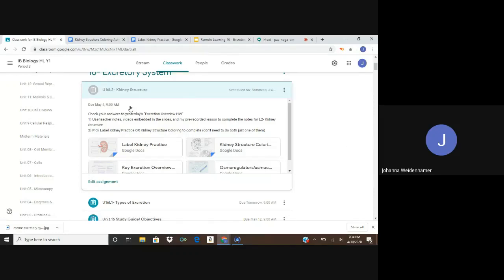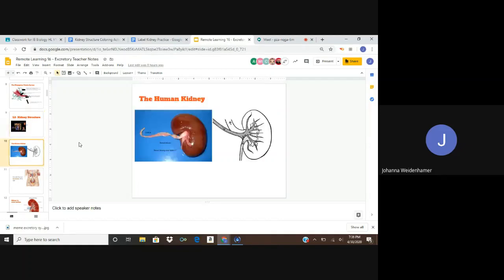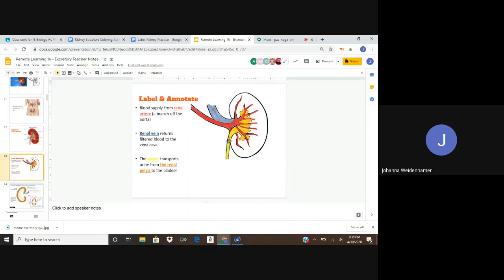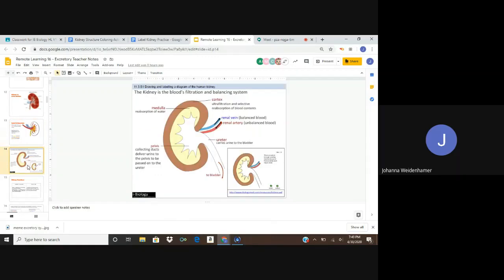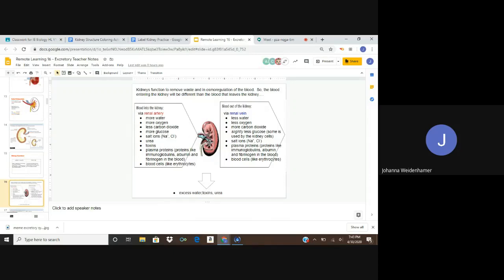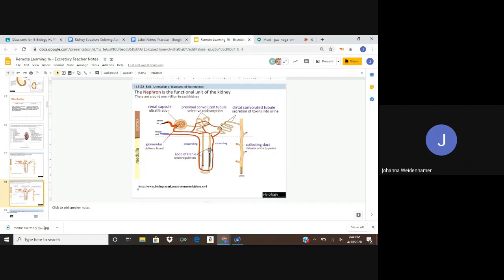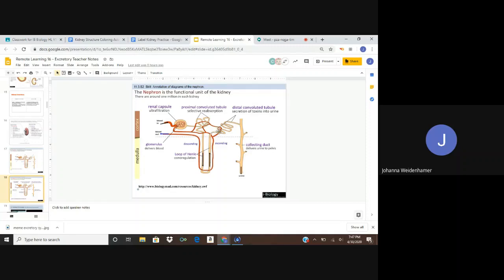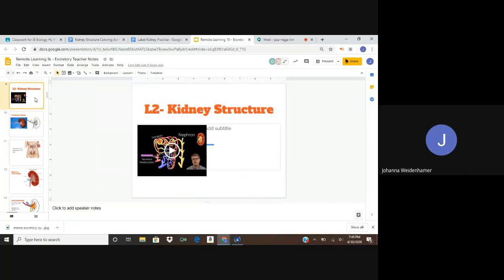IB HL Bio U16 Excretory System L2 Kidney and Nephron Structure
In today's lesson we will discuss the structures of the kidney and the importance of the nephron.